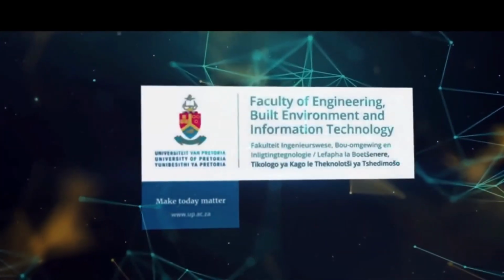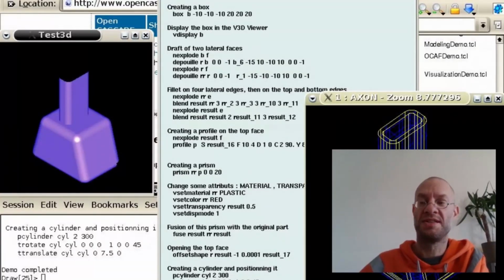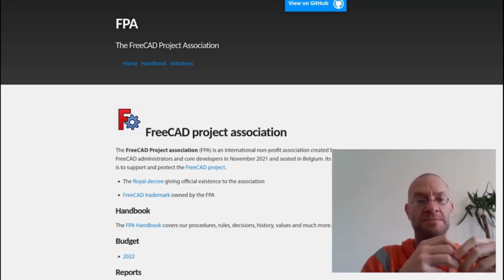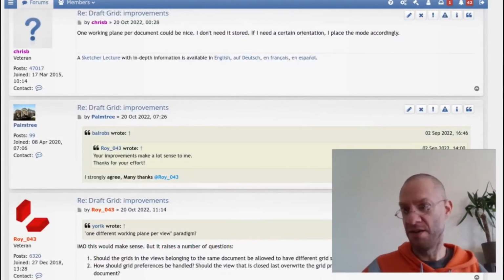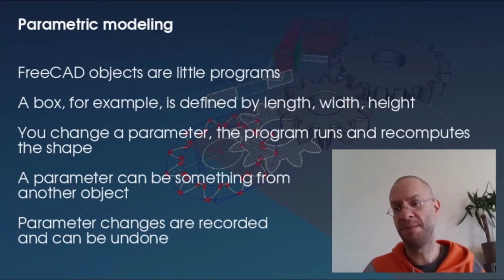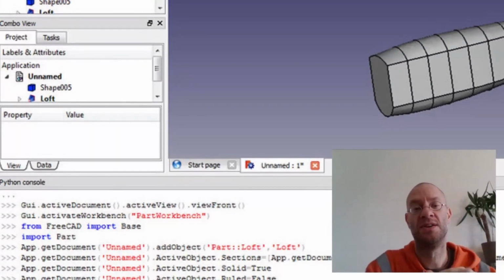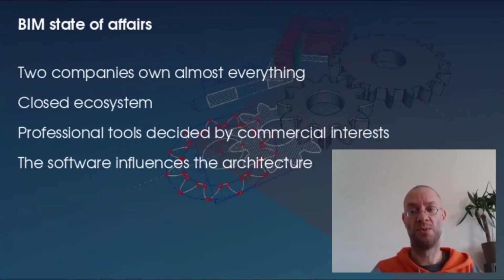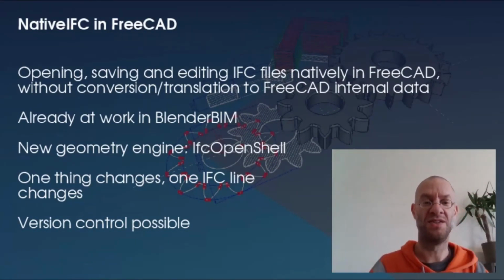230301 freecad conference day 1 presentation 1 freecad state of affairs yorik van havre